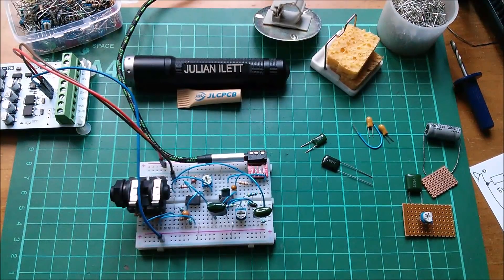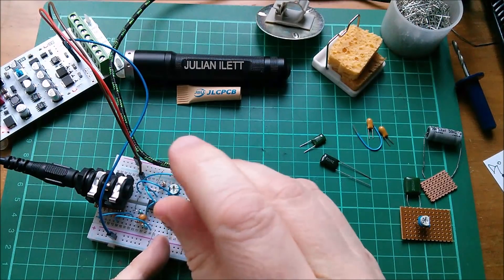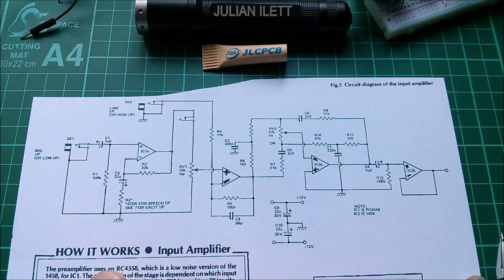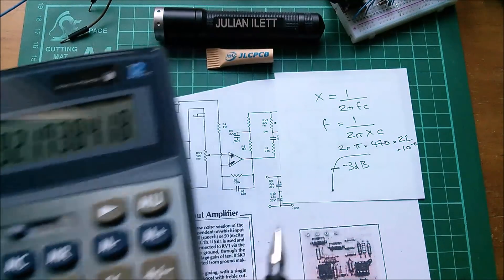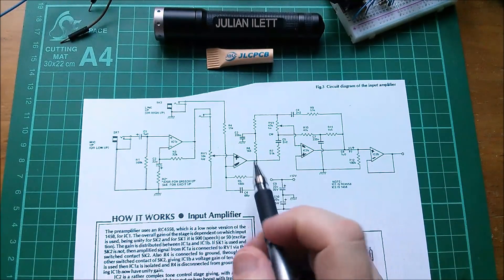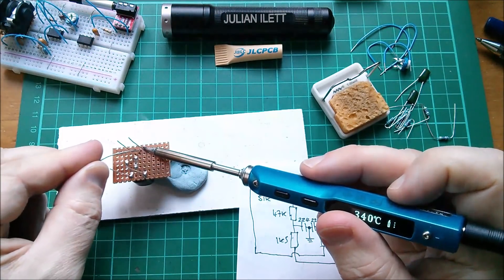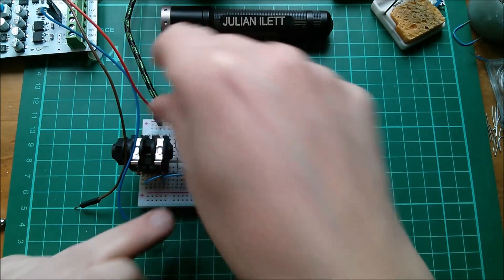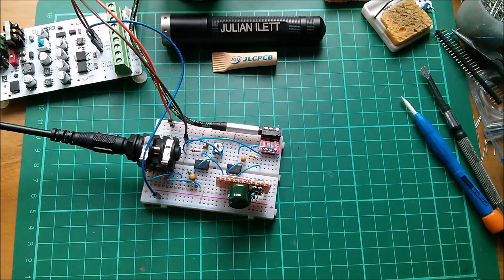Microphone Preamplifier Circuit - Vocoder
Breadboard build of a microphone pre-amplifier.

ETI Vocoder constructional project reproduced with kind permission of Wimborne Publishing Ltd.